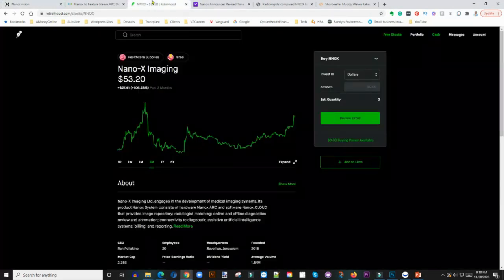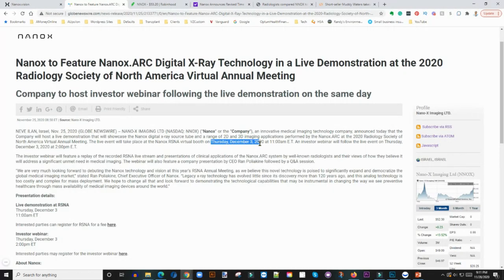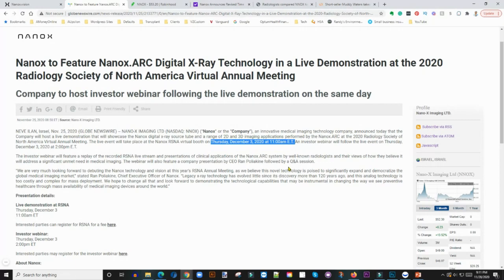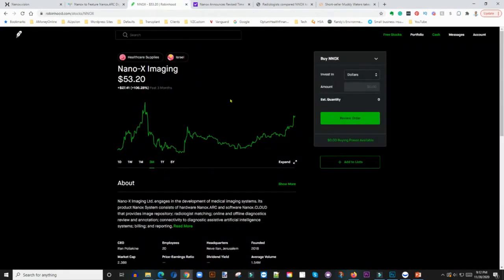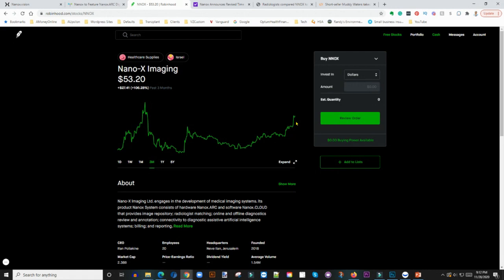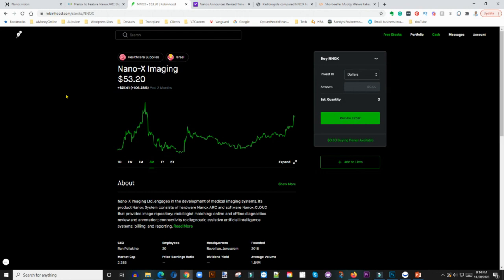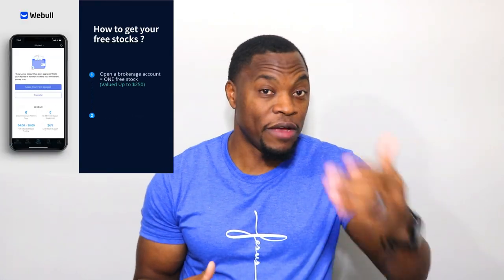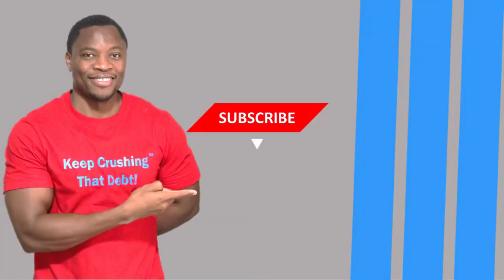Why Nano-X Stock Is Heading Higher | Huge $NNOX Stock Update(Is NNOX stock a buy?)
Why Nano-X Stock Is Heading Higher | Huge $NNOX Stock Update

My Favorite Investing Book
My Favorite Personal Development Book

Based in Minneapolis
Mr. V